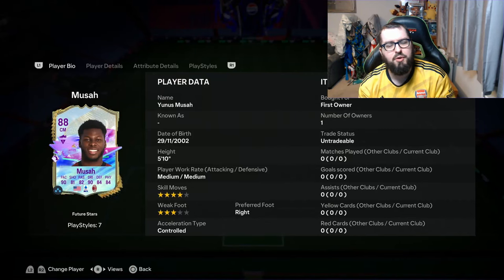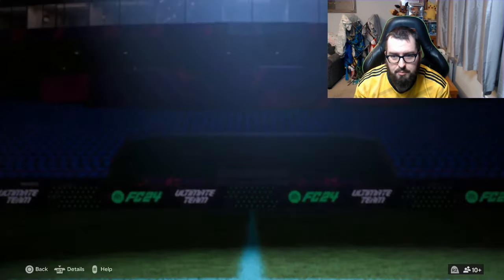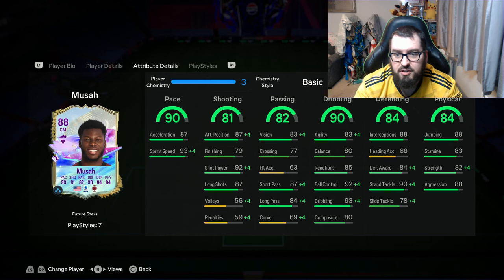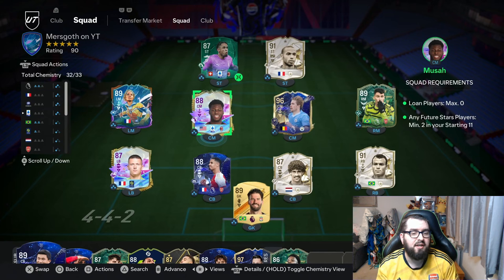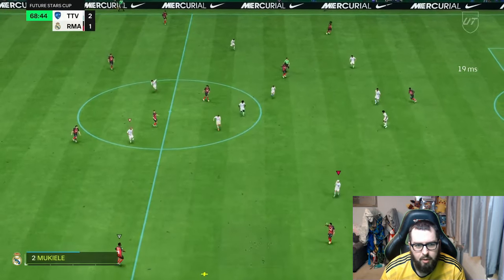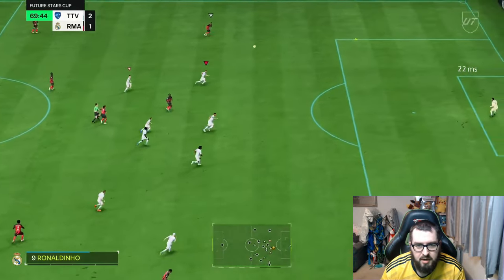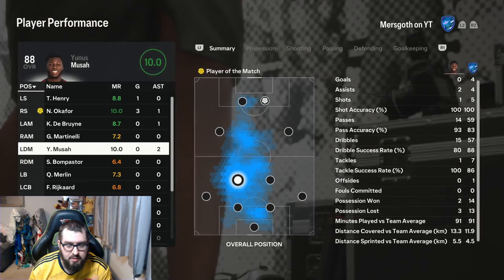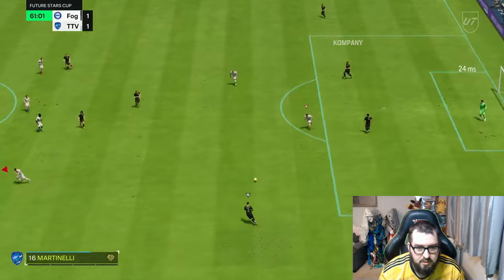Great B2B Midfielder Season Rewards Future Stars Yunus Musah FC 24 Player Review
Other FC 24 player review videos worth checking out on my channel

UT League

Squad Build videos

Welcome to my channel and in this video I will be reviewing the new Future stars Yunus Musah on EA FC 24 and seeing how good the card is and whether it is worth putting in your team.

Gameplay is from PS5 version of EA Sports FC24 on the PS5 using a Elgato Capture Card. I used Streamlabs OBS software on my PC to record the footage. Logitech C920 webcam to capture footage of me. Wondershare Flimora was used to edit the footage.